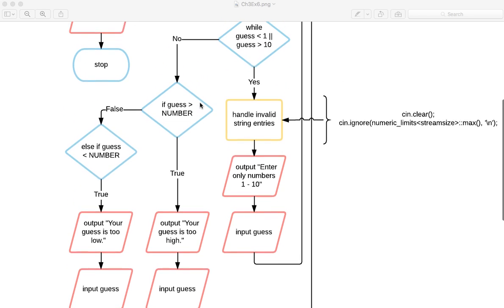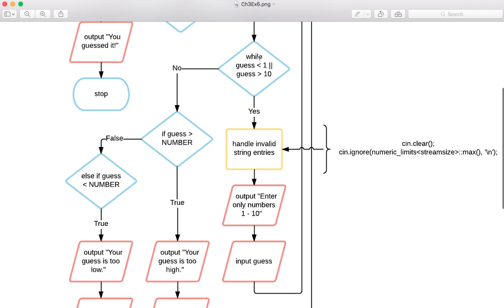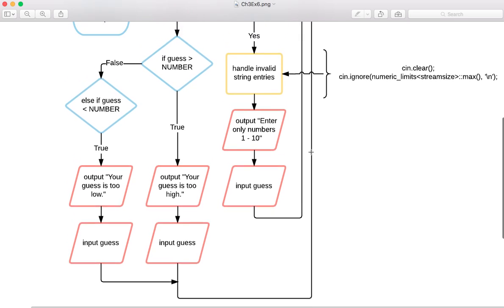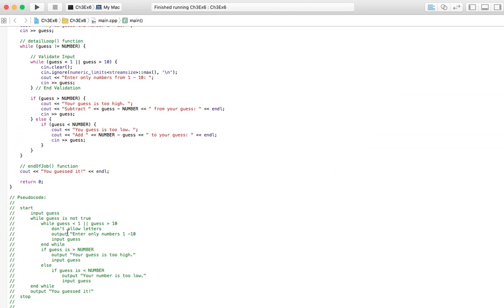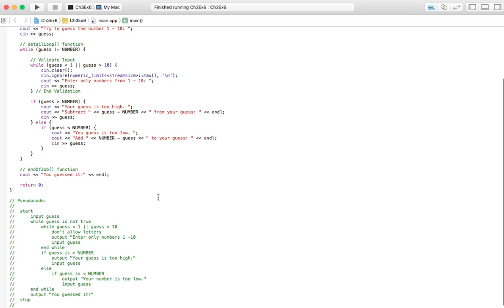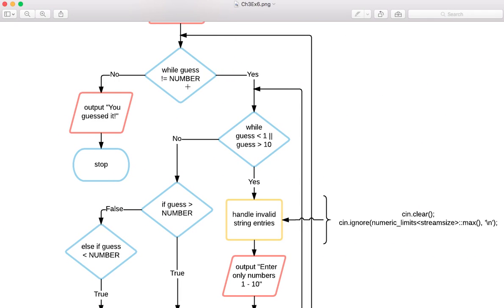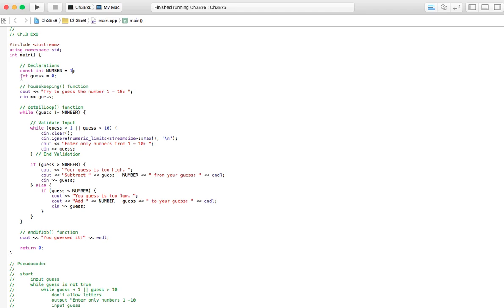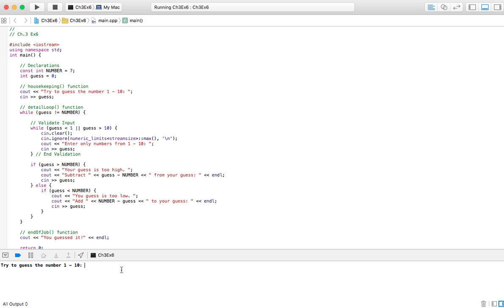Programming Logic and Design 8th Edition Chapter 3 Exercise 6